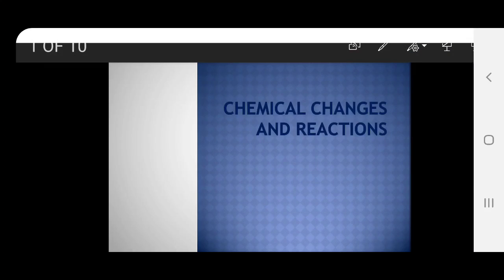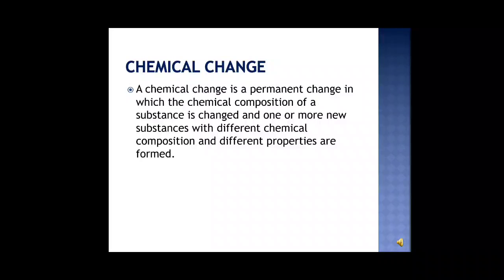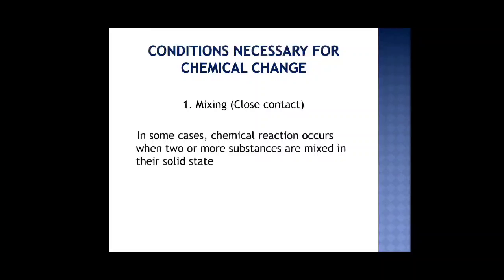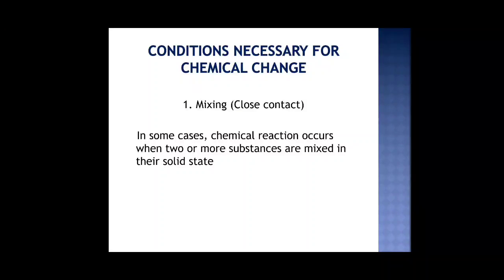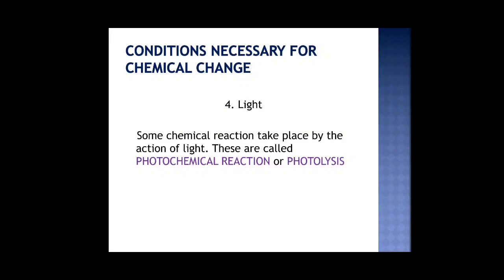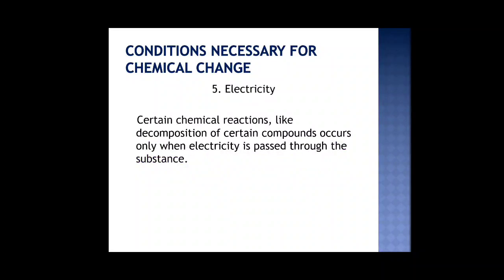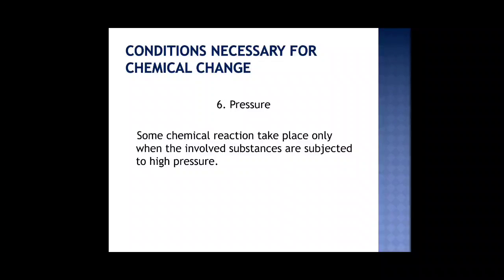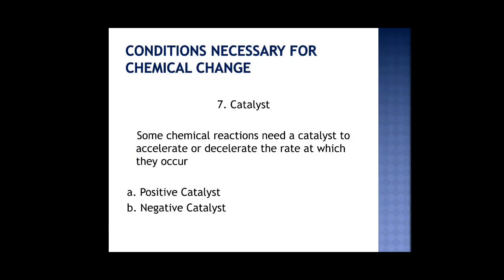Chemical changes and reaction (part 1)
Chemistry ICSE class 9